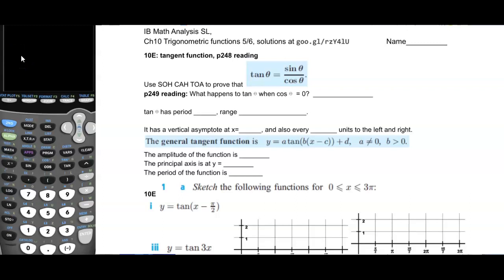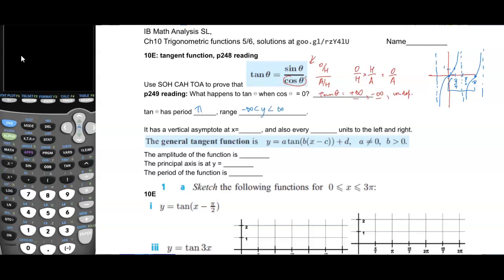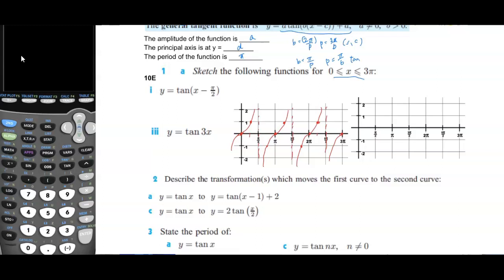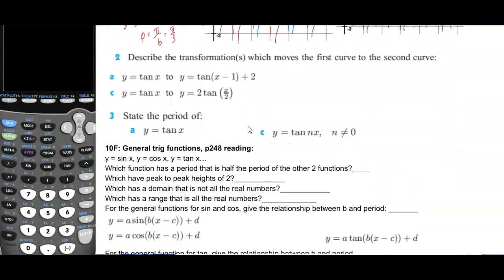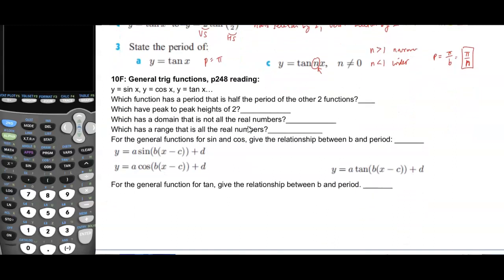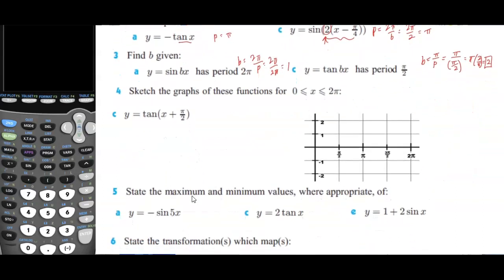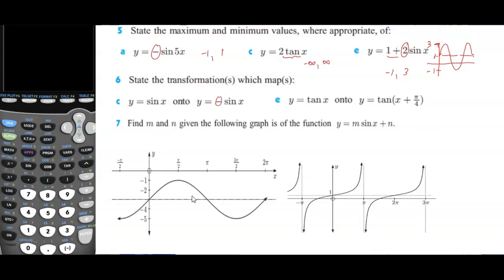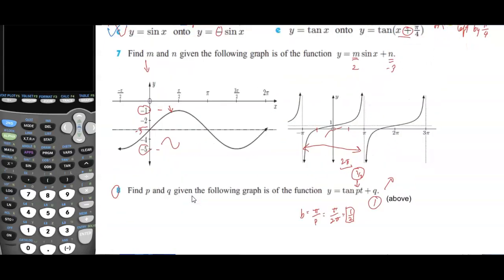MAASL trig functions p5-6